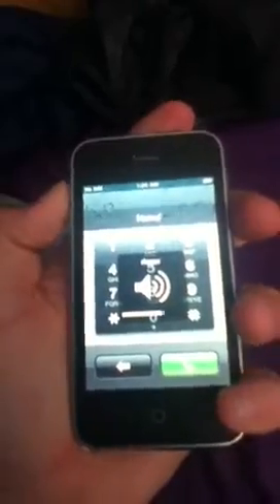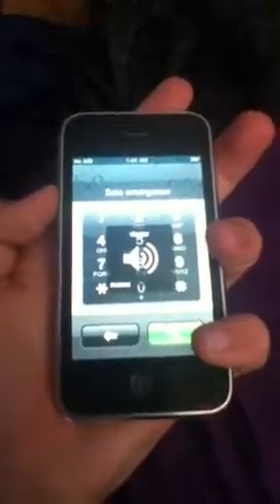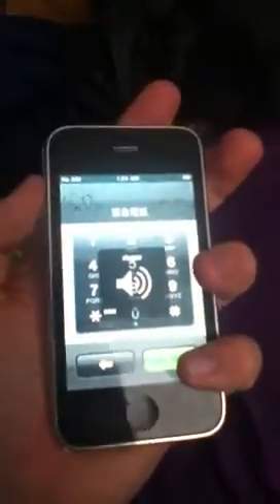How to fix iphone 3g volume buttons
not hard very easy msg me if any problems